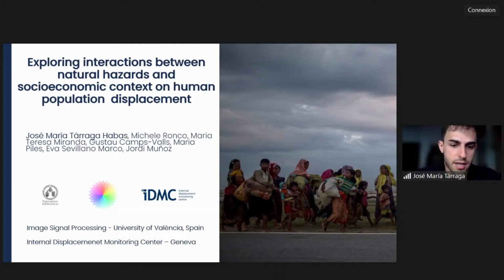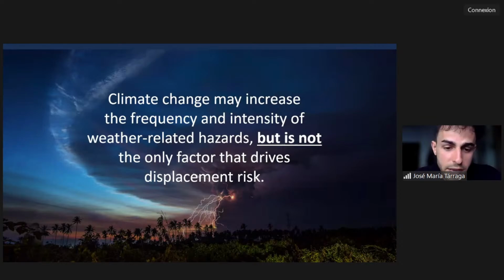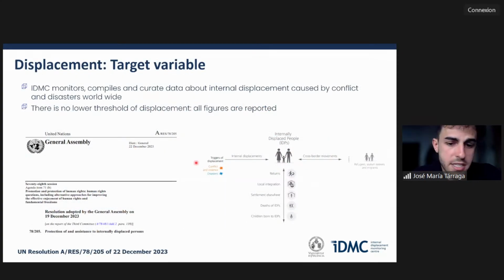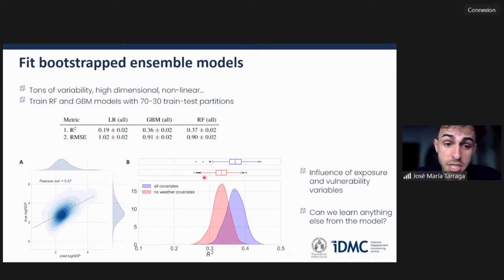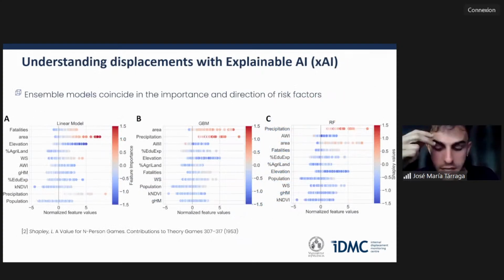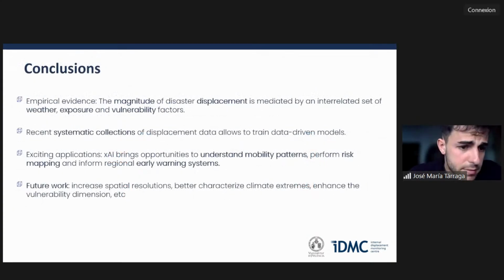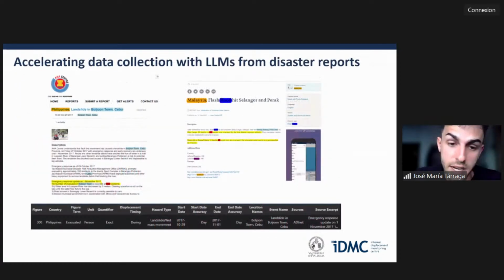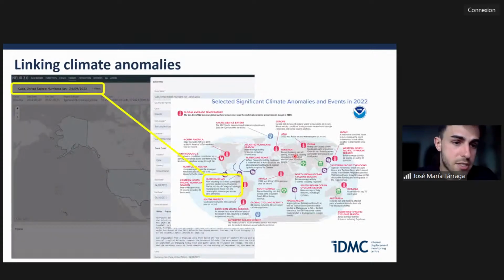Webinar #3 - Socioeconomic context & natural hazards interactions on human population displacement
XAIDA Webinar #3 - "Exploring interactions between socioeconomic context and natural hazards on human population displacement"

XAIDA is now hosting an open monthly webinar. Within the XAIDA project, sixteen research institutes and climate risk practitioners, aim to develop and apply novel artificial intelligence methods to better assess and predict the influence of climate change on extreme weather. Join the webinar each month to dive into interesting topics such as machine learning for climate extremes, the societal impact of extremes, and education about climate change.

The 3rd session occurs on March 19th at 2PM (CET) with José M. Tárraga (IPL, Uni. València & IDMC) as a speaker.

Coordination: Maria Gonzalez-Calabuig (Univ. València), Oana-Iulia Popescu (DLR), Manon Rousselle (IPSL)